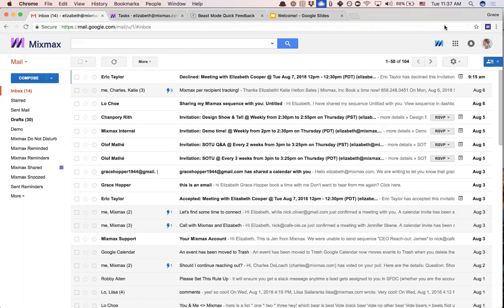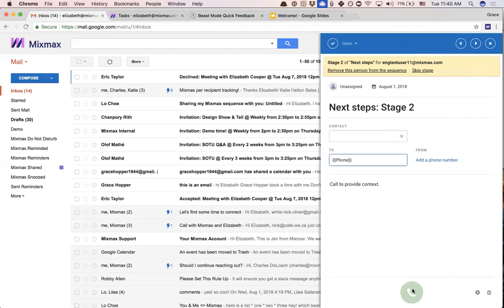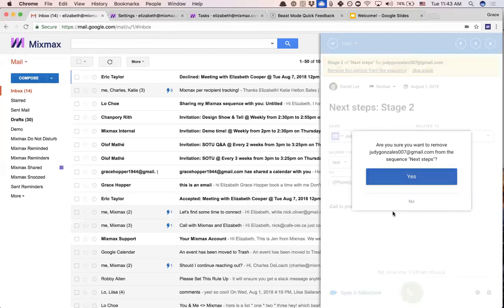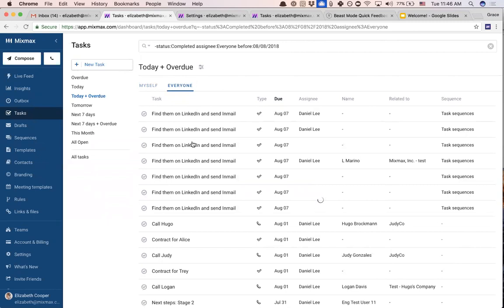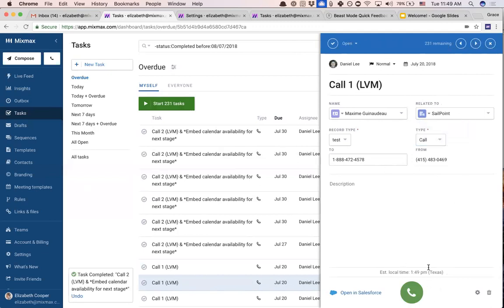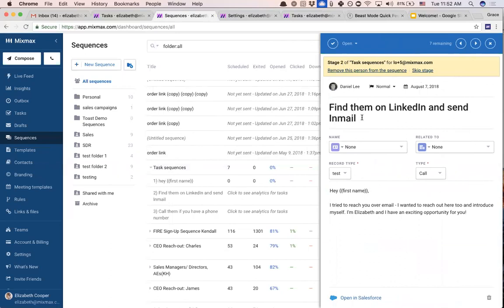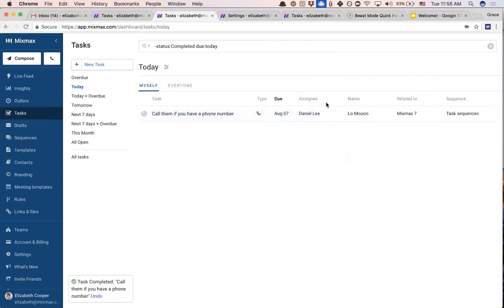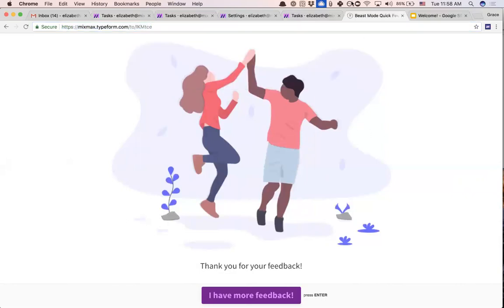Mixmax Beast Mode Beta Tester Webinar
Webinar for beta testers